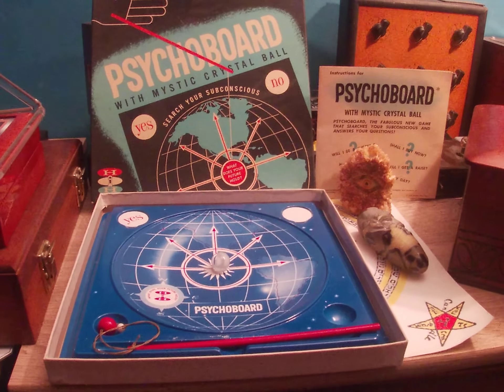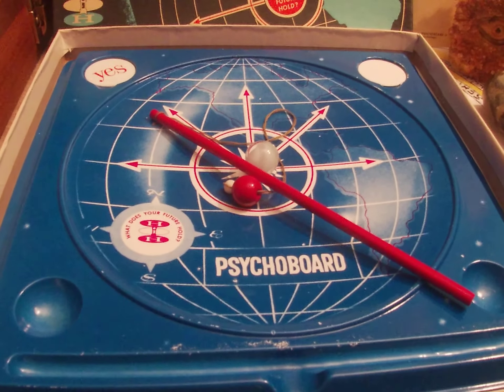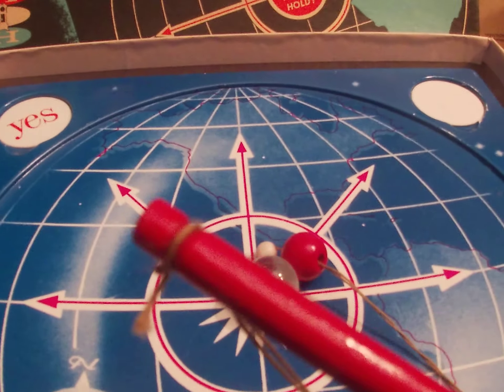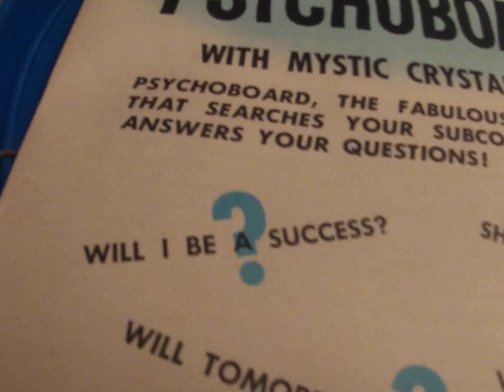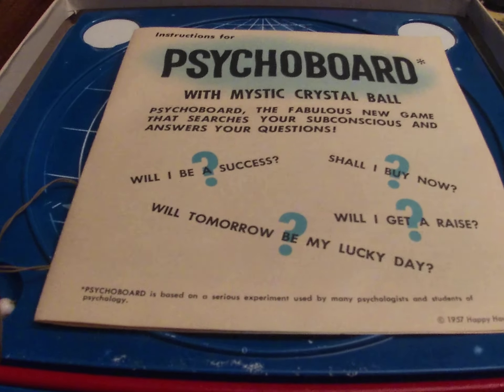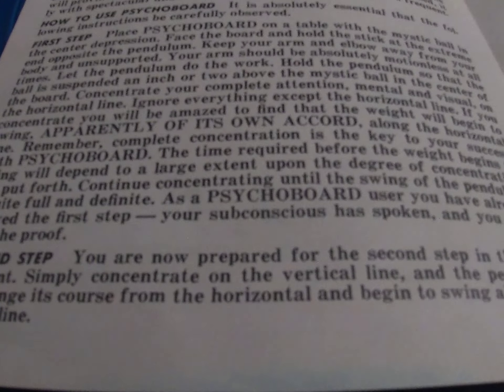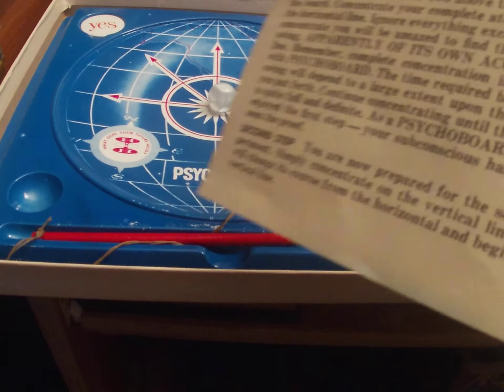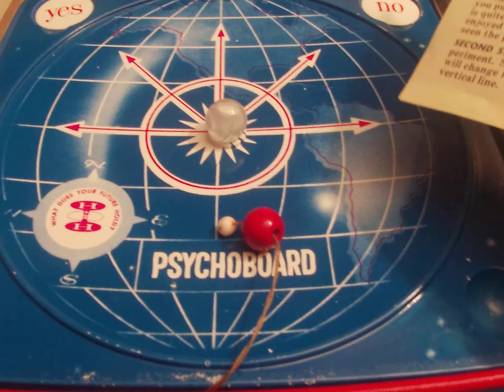PSYCHOBOARD Classic Dowsing Tool - 60 Years OLD!! Part I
PART I

A fantastic tool from the past made by serious professional in the field. You can copy this tool for fantastic modern results. It's all presented here!! WOW! More rare great Tools from Dr. Thor.

WE HAVE ONE IN STOCK NOW!! HURRY WILL SELL FAST!

IGOS Training Tools

IGOS Training book Link..